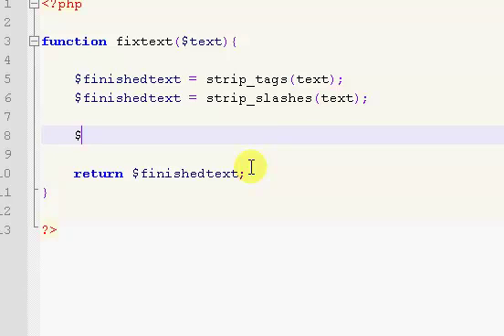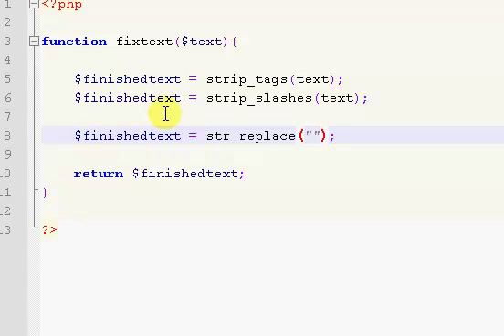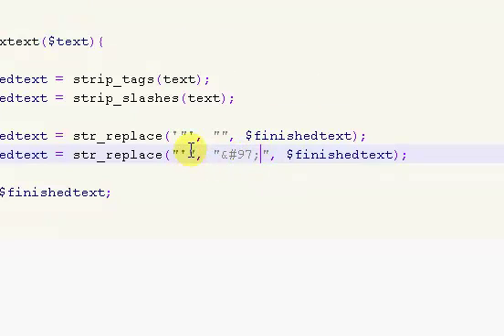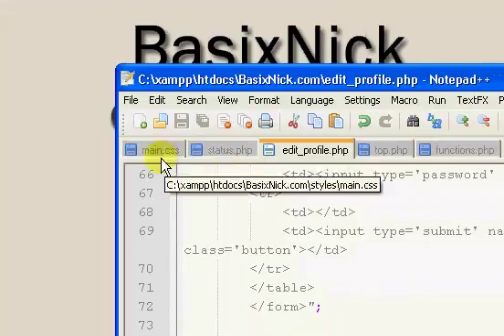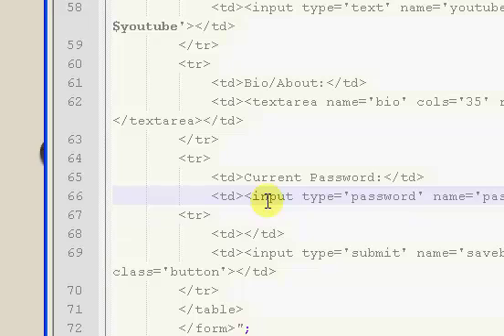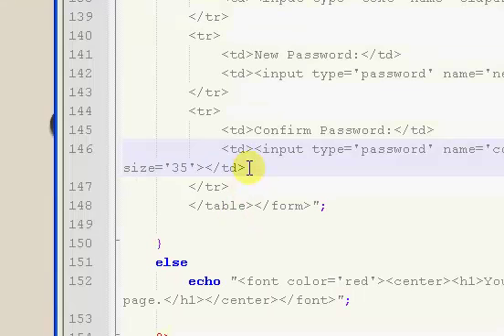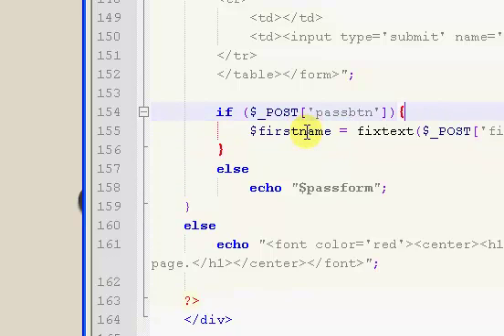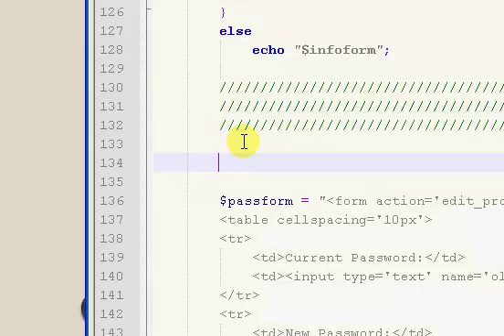Make a Community Site (Part 31) // Edit Profile (Part 4/7)